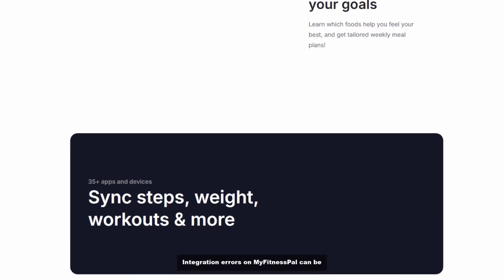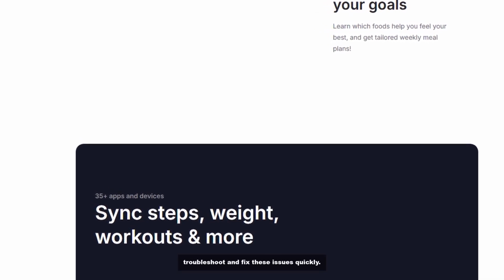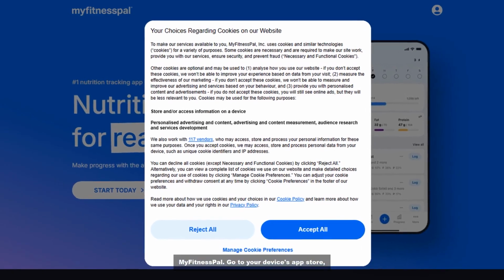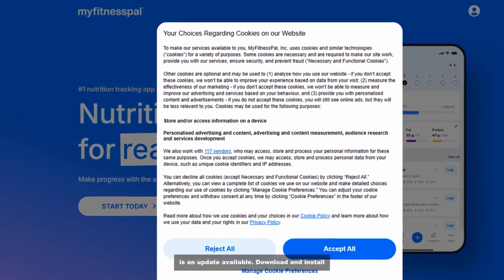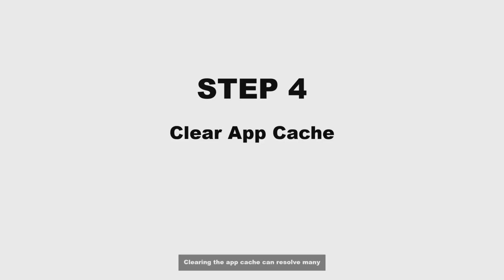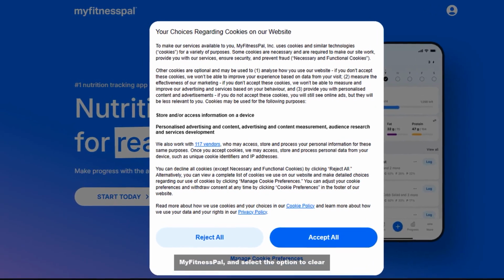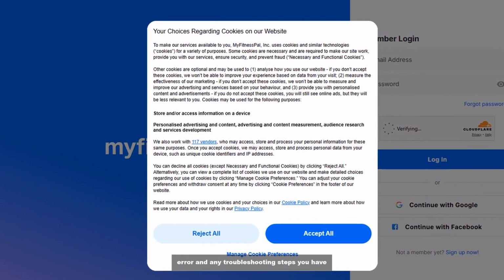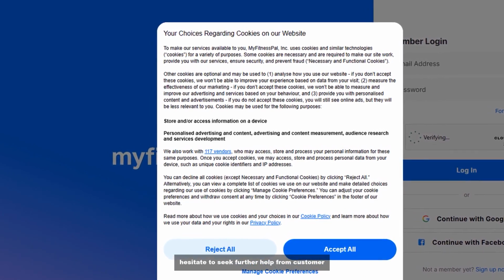How To Fix Integration Errors On MyFitnessPal 2026 (QUICK FIX)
In this video, we show you how to fix integration errors on MyFitnessPal 2026 (QUICK FIX). If you're experiencing issues syncing your data or connecting with other apps, this guide will help you troubleshoot effectively.